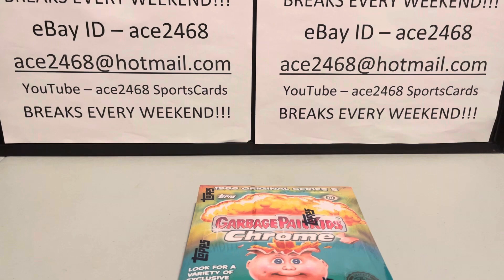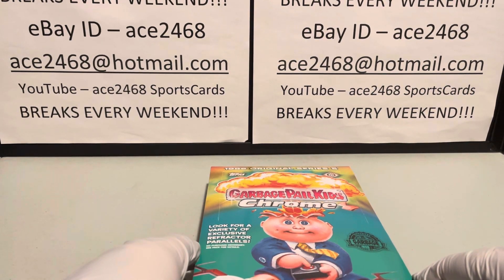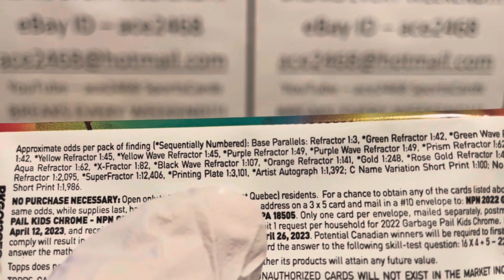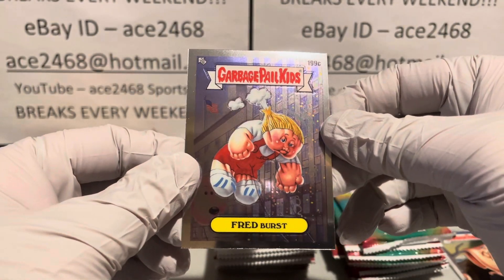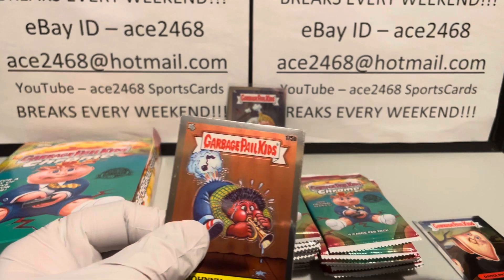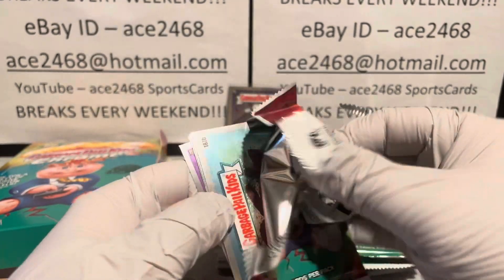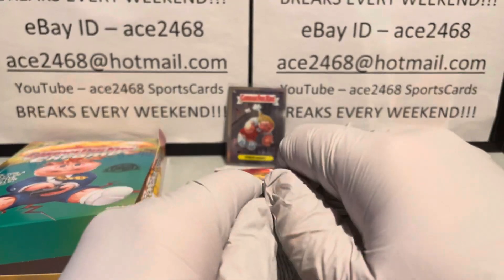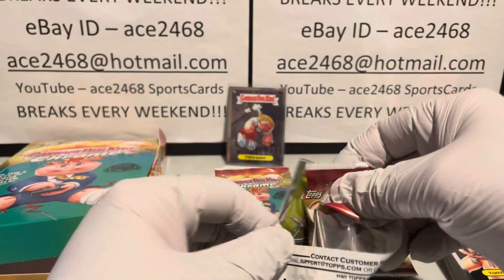2022 Topps Garbage Pail Kids Chrome 5 Hobby Box Break 50 BOX SUPERFRACTOR CHALLENGE Triple hit!?!?!?